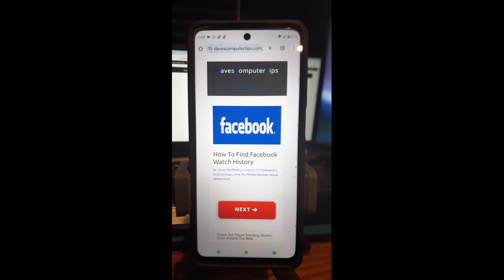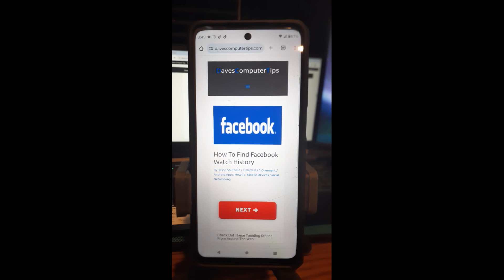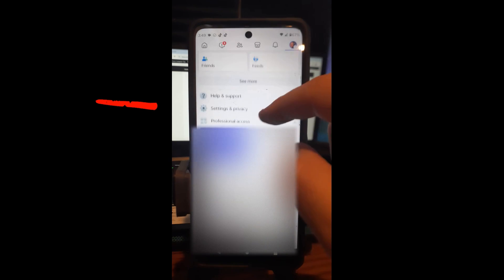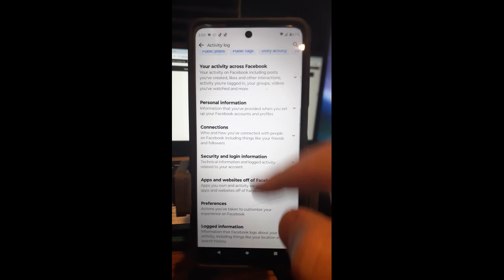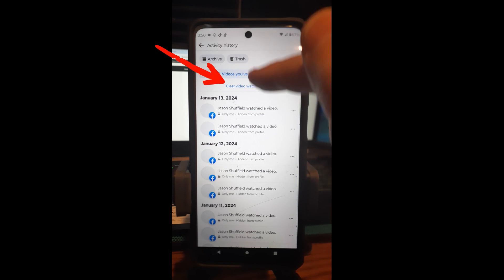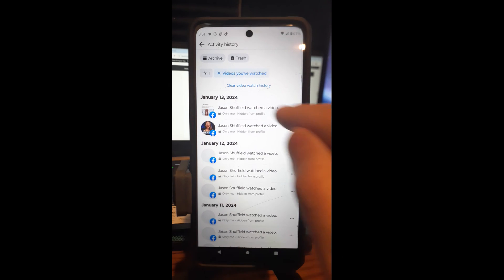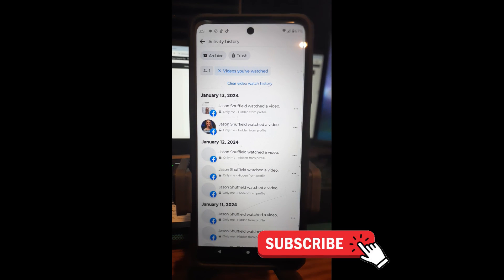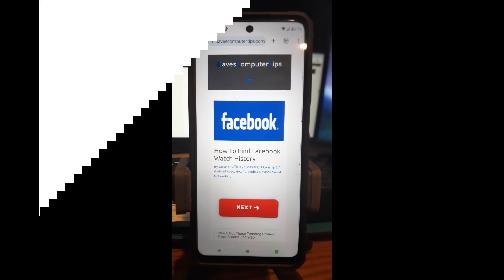How To Find Facebook Watch History On App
In this video I will show you how to find your Video watch history on Facebook. This will be shown on the mobile app using my Motorola Edge Android Phone.

This morning I was getting some chores done and my wife asked me a tech question. That is right – she sometimes needs my help. The question was how she could find a video she had watched on Facebook. Now that Facebook is trying to be like TikTok and YouTube, you can watch short videos on this platform, too. We have all had that issue when you lose a video you wanted to show your friend or family member. In this article, I’m going to show you how you can find the Watch History, which in turn helps you find that video you wanted to share. Before we jump into this new lesson, check out these other videos that I have created:

Now that you finished reading those, let us get the new lesson started.